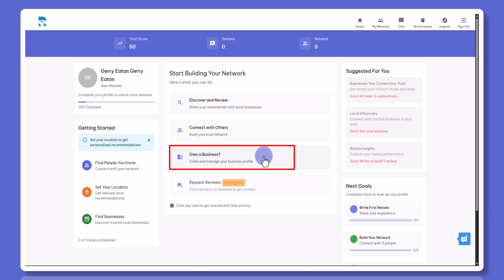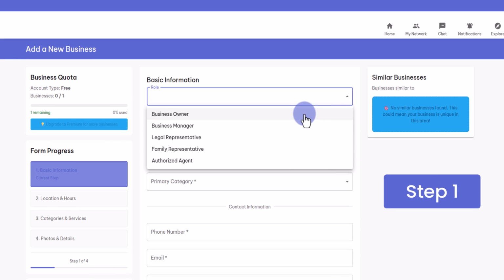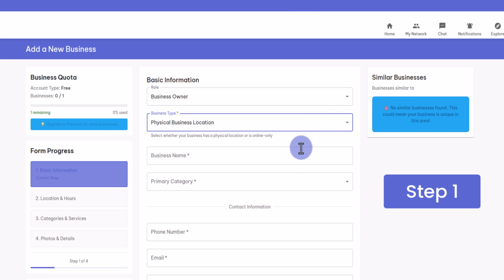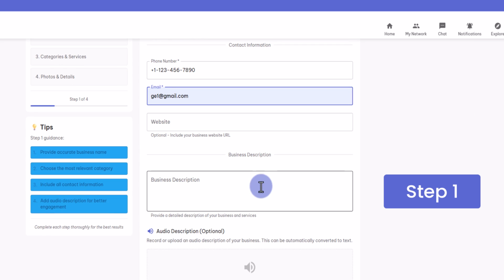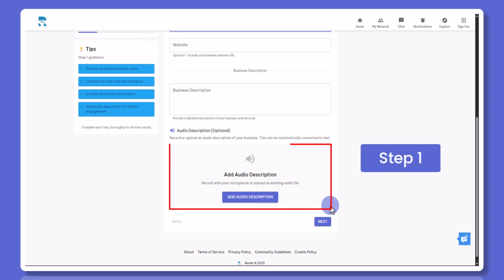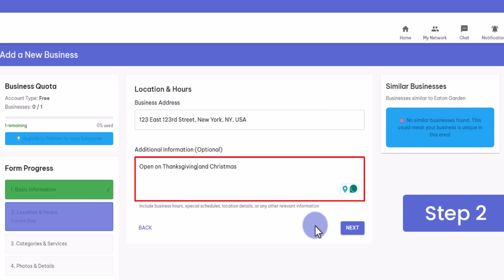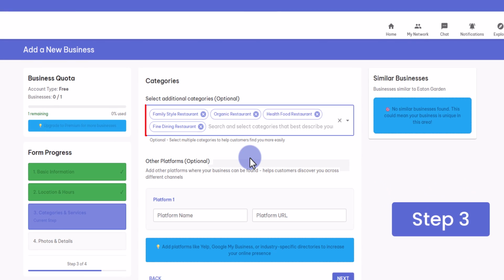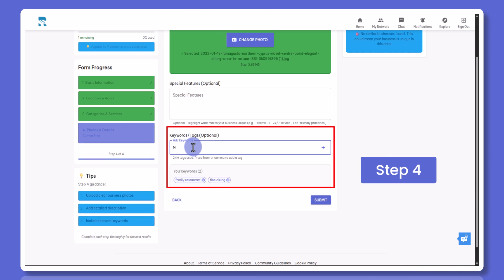Set Up Your Business in Revfer | 60 Second AI Automation Setup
⚙️ Complete Business Setup Tutorial - Get Your AI Assistant Running in 60 Seconds

You've created your Revfer account. Now let's set up your first business and activate AI automation for customer service, social media, reviews, and more.

✅ WHAT YOU'LL ADD IN THIS VIDEO:
- Business name & industry selection
- Business description (helps AI understand your brand)

🤖 ONCE SETUP IS COMPLETE, YOUR AI CAN:
- Answer customer questions 24/7 in your brand voice
- Generate social media content automatically
- Respond to reviews intelligently
- Use your business documents to provide accurate information
- Help customers discover your business through trust chains

📊 WHY BUSINESS DETAILS MATTER:
The more detail you provide about your business, the smarter your AI assistant becomes. Our AI uses your:
→ Industry to understand common customer questions
→ Hours to inform customers about availability
→ Description to match your brand voice and values
→ Location for local SEO optimization

💡 PRO TIPS:
✓ Choose the most specific industry category
✓ Include phone number for customer convenience
✓ Be descriptive in your brand description (AI learns from this!)
✓ Set accurate hours (AI will reference these in responses)
✓ You can always edit details later

🆓 TRY FOR FREE:
No technical knowledge required. No credit card needed. Just smart AI that works for your business.

💬 QUESTIONS ABOUT SETUP?
- Can I add multiple locations? NO
- Can I change my industry later? YES
- Do I need a website? NO (but recommended)
- How long does AI take to learn my business? INSTANT

INDUSTRY-SPECIFIC BENEFITS:
🍽️ Restaurants: Menu Q&A, dietary restrictions, reservations
🏪 Retail: Product info, inventory, store hours
⚖️ Professional Services: Service descriptions, pricing, scheduling
🏥 Health/Wellness: Class schedules, appointment booking, services
🔧 Home Services: Service areas, pricing estimates, availability